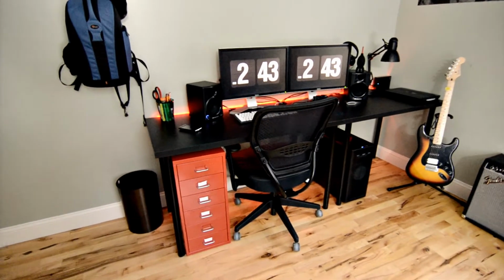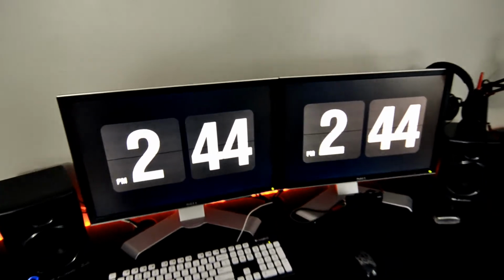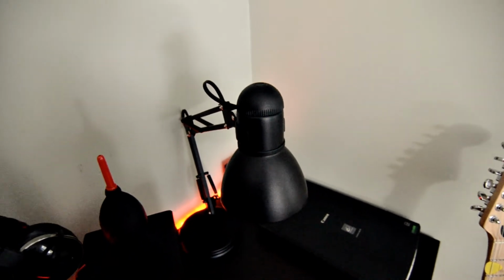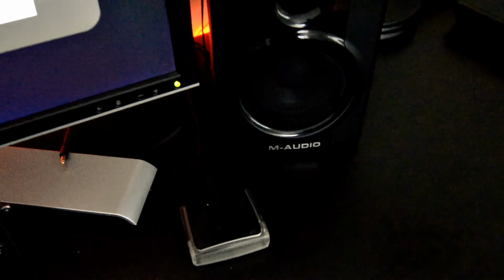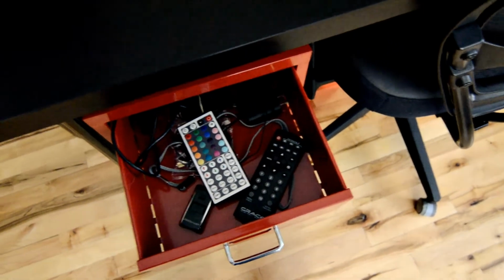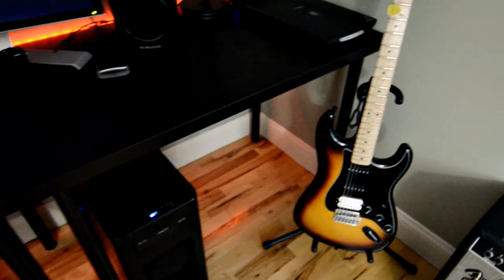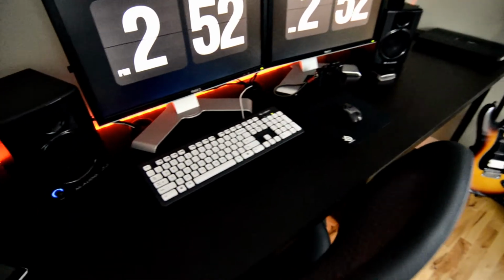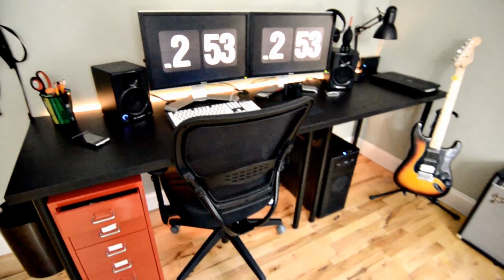2014 Workspace Tour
I haven't done a workspace in a long time because my old desk wasn't anything to really show..it was falling apart and just embarrassing. So last week I decided to change all of that and redesign my entire setup and I must say it came out amazing.

This setup was featured in Ultralinx 50 Inspirational Workspaces & Offices (third image down)

Sorry for the shaky footage, my ultra wide angle doesn't have VR.

If you are curious about some of the items I have, I listed them below with a link to their product page.

Table Tops
Red Drawer Unit
Camera Bag
Keyboard | My Review
Speakers | My Review
External Hard Drive
Office Chair
Mouse Pad

As always if you have any questions, please leave them below and I'll try to answer them the best I can.

I plan on doing a little bit more in depth tour of my space when I finish my renovations 100 percent.